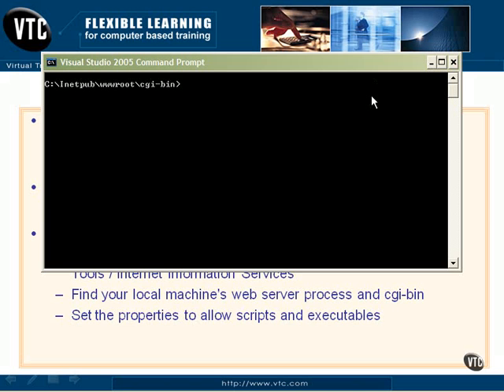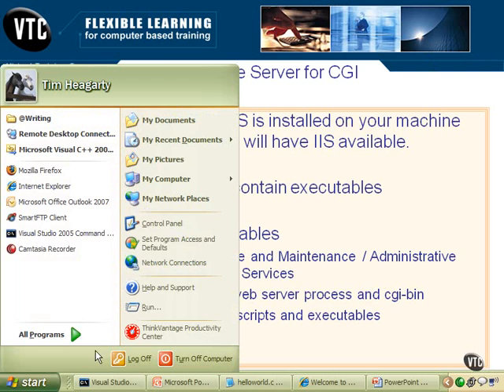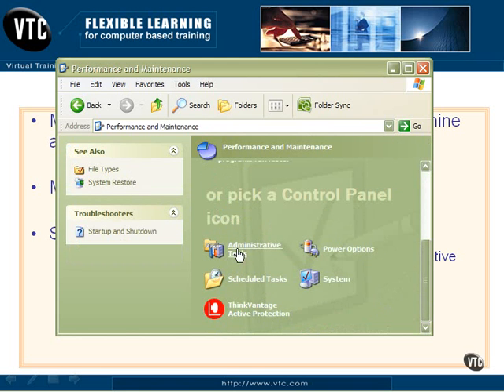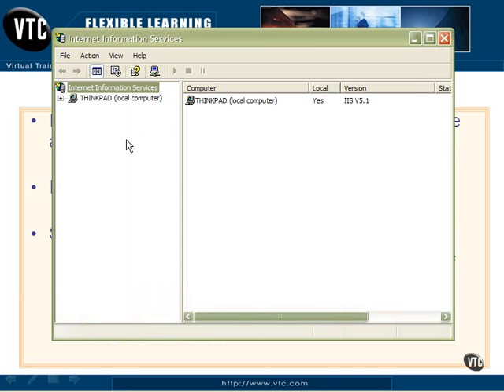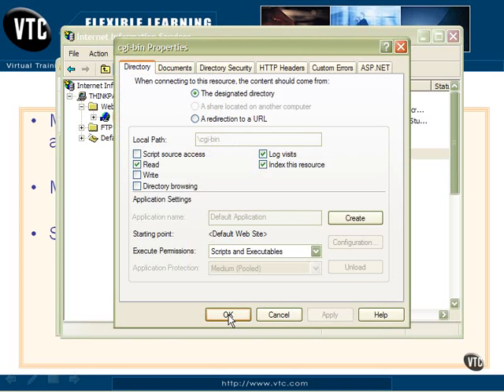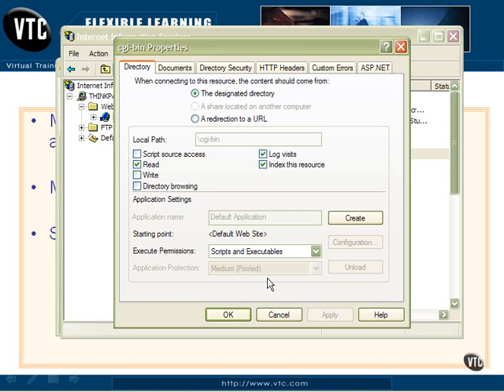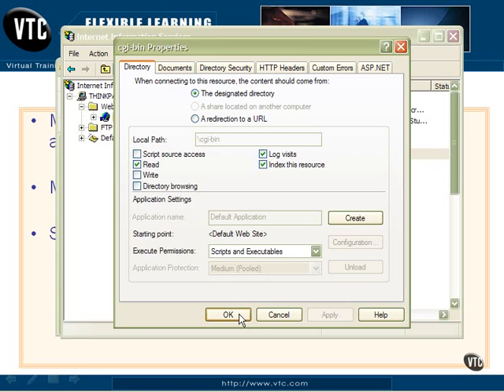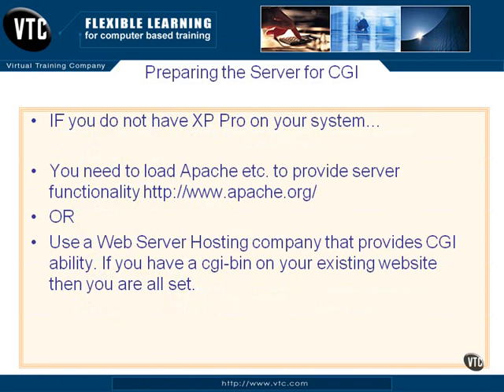09.05.Preparing For C & CGI PT2.mov